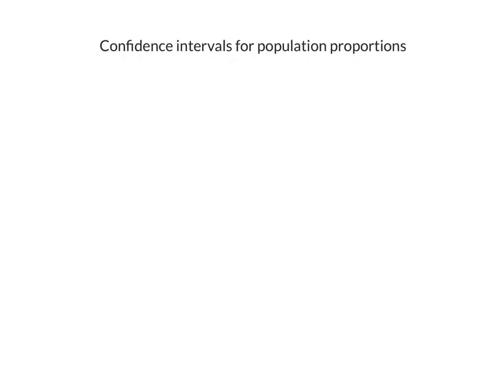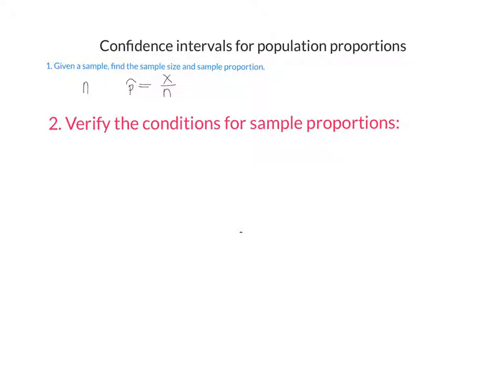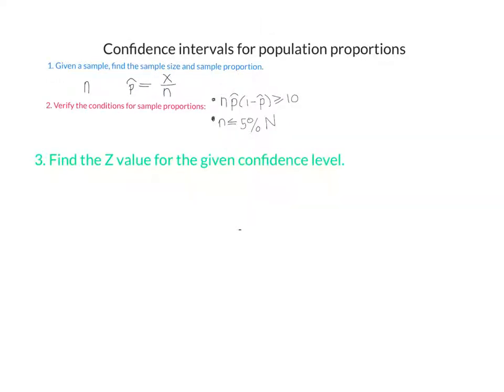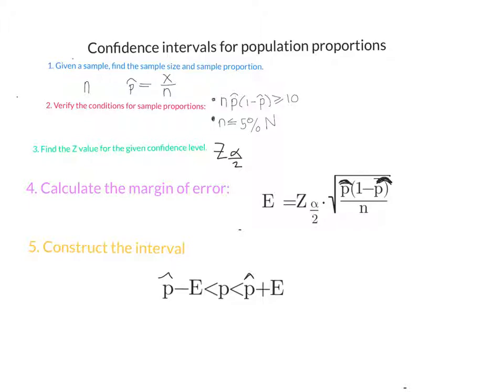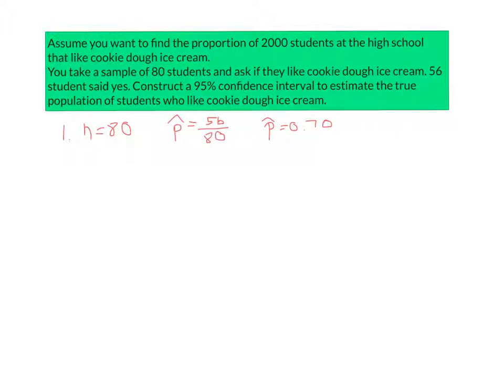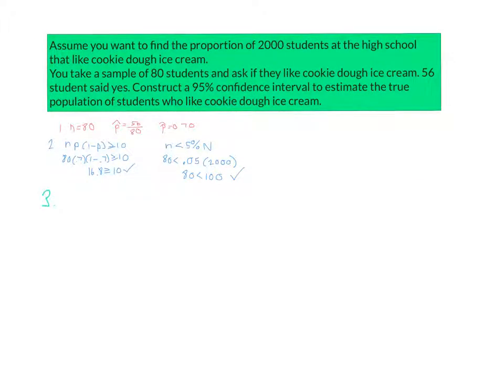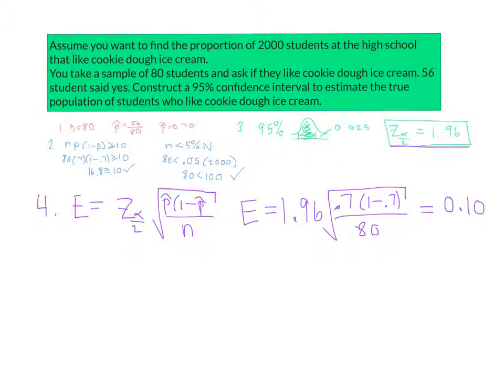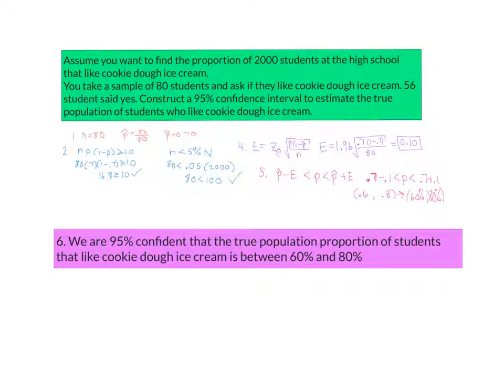Confidence intervals of population proportion